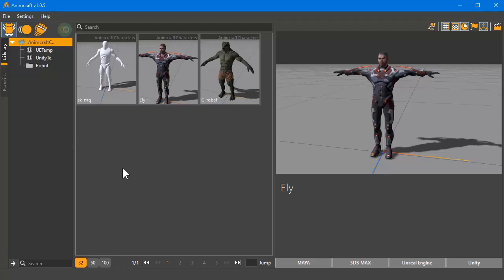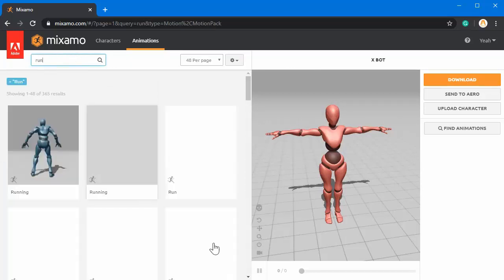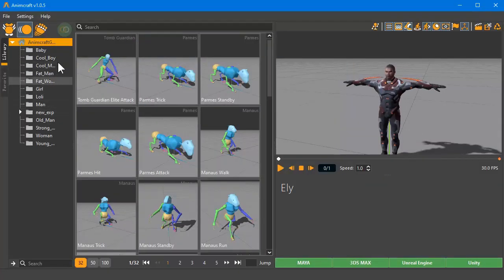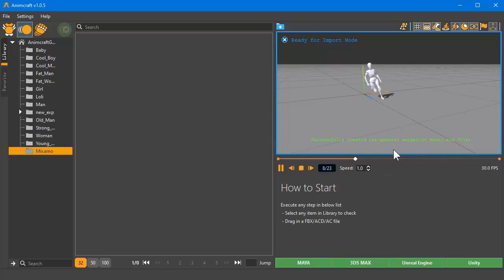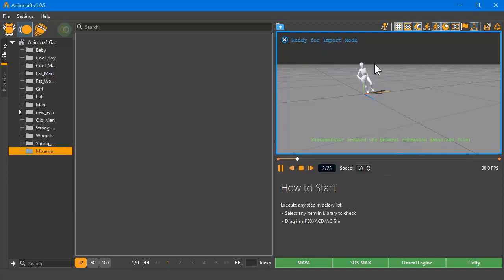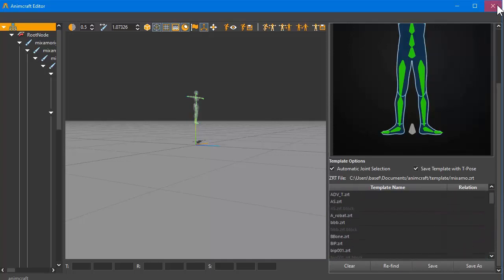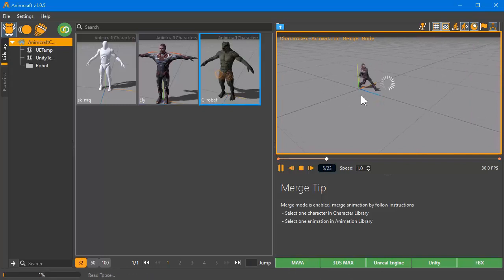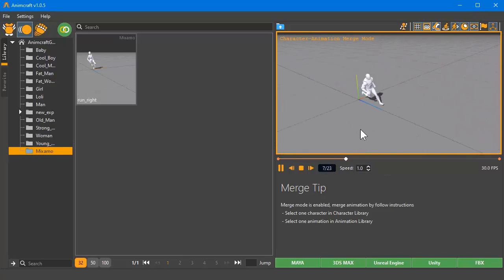FBX 2 Standard Motion Mixamo UE